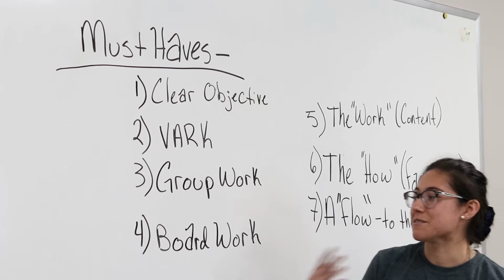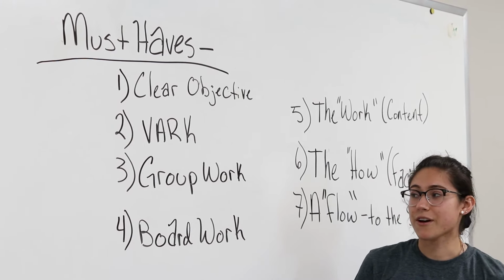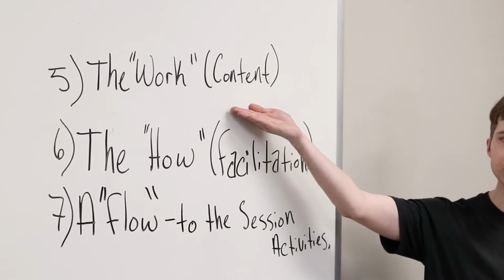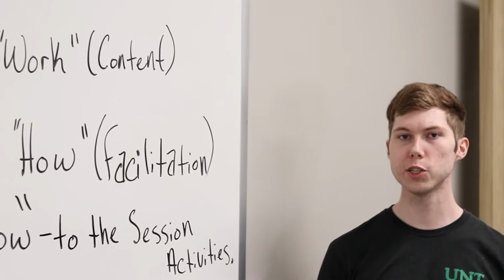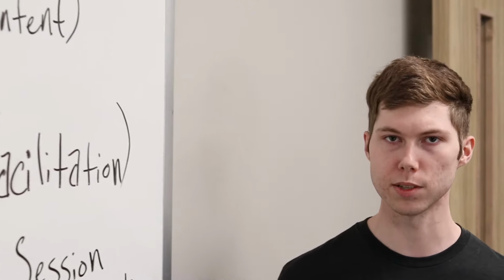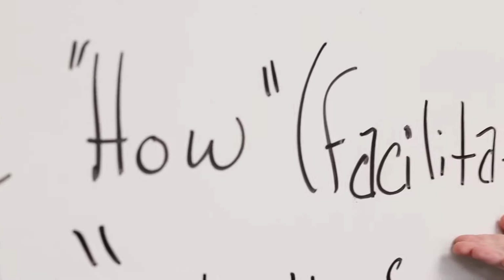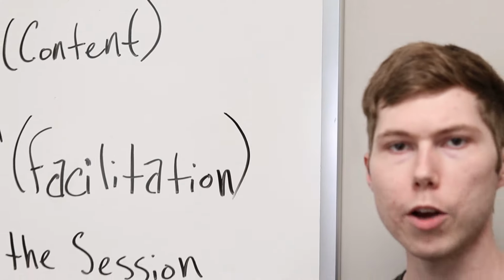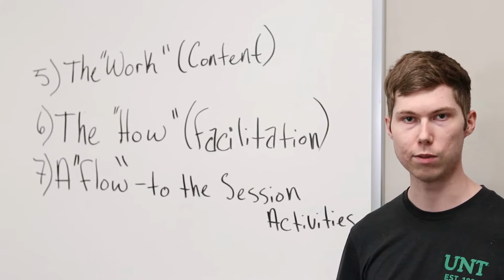Tips for your Planning Sheet!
Thanks for stopping by the UNT Supplemental Instruction YouTube Channel! Mark and Tina will be covering some basic tips on how to structure your planning sheets and what Senior Leaders are looking for.